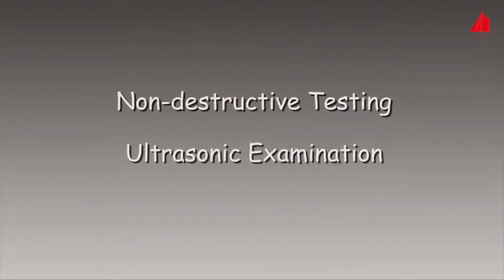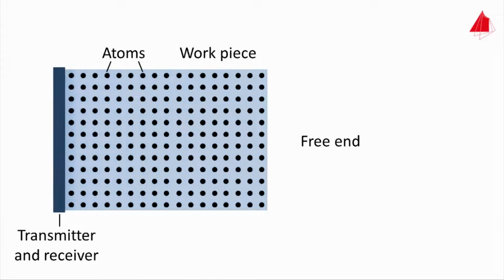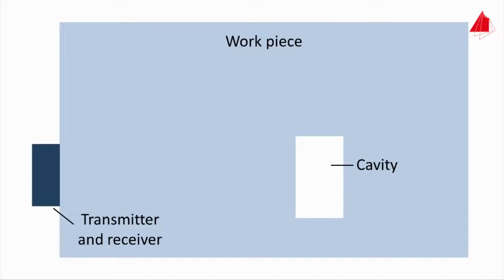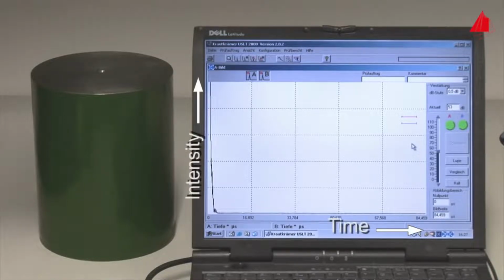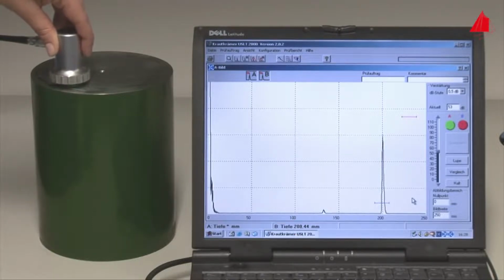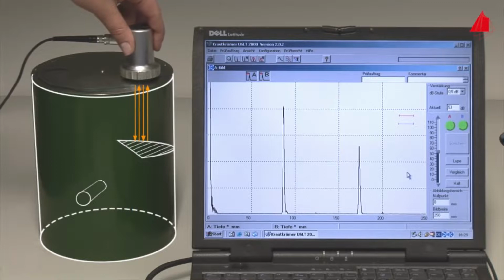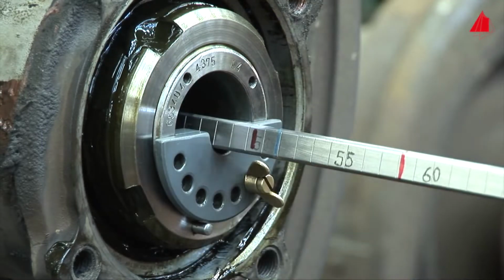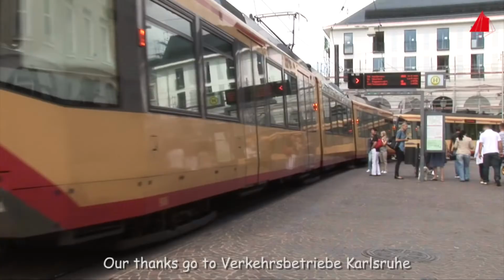Ultrasonic Testing 1080p